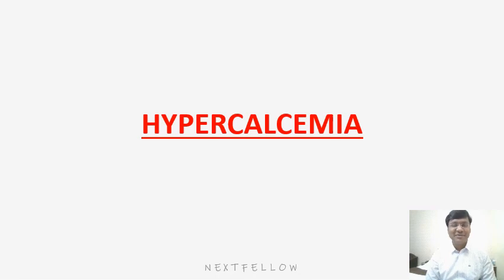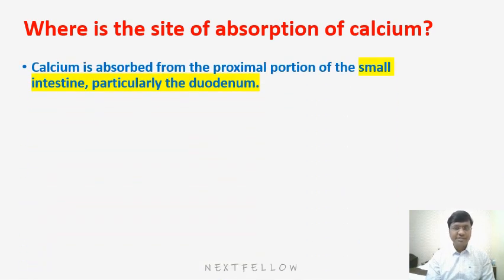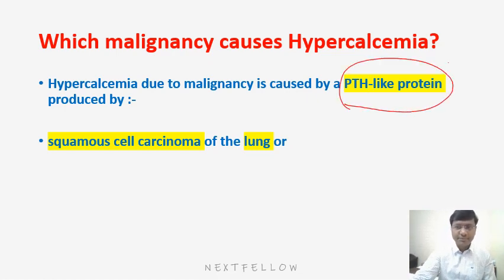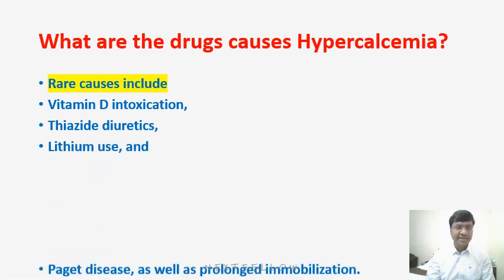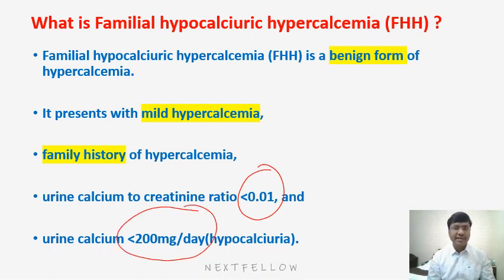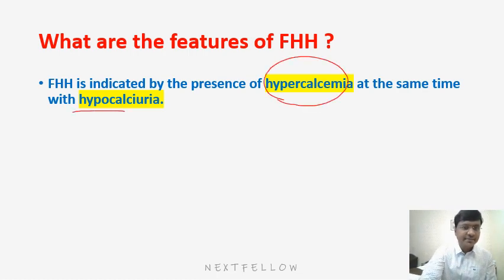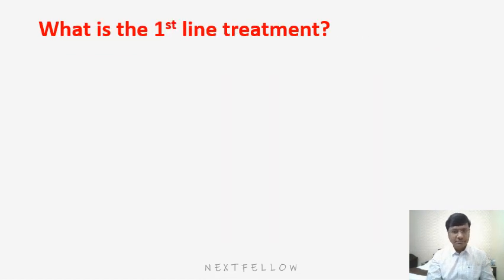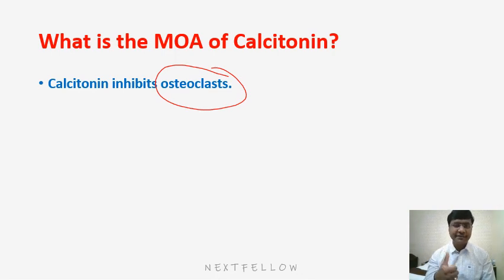Gen medicine HYPERCALCEMIA concept for neetpg Inicet Fmge Next mbbs and nextfellow